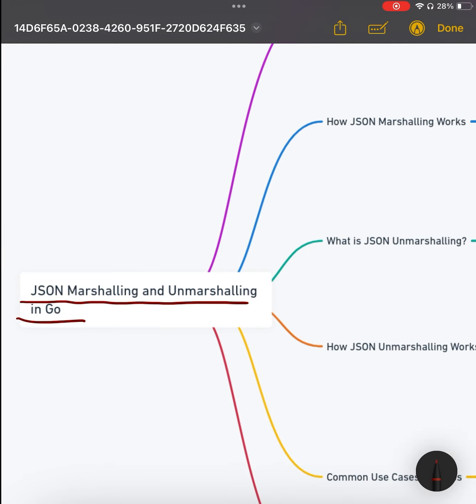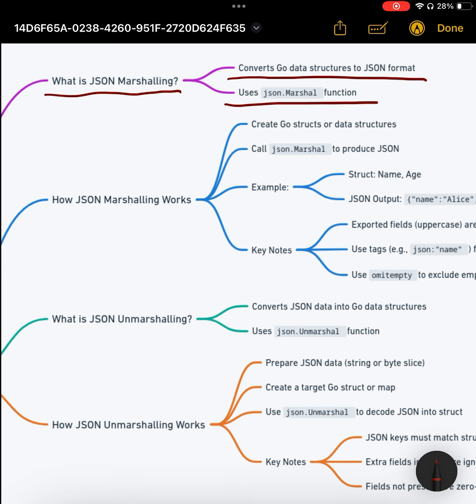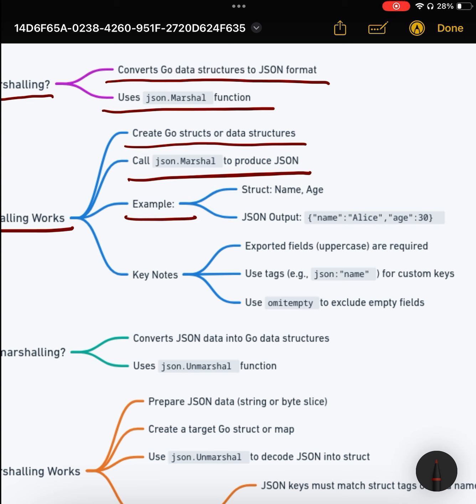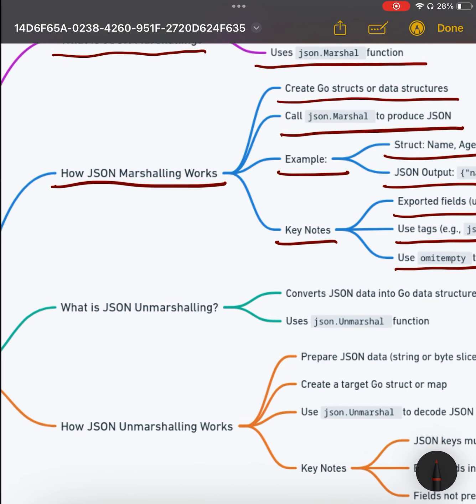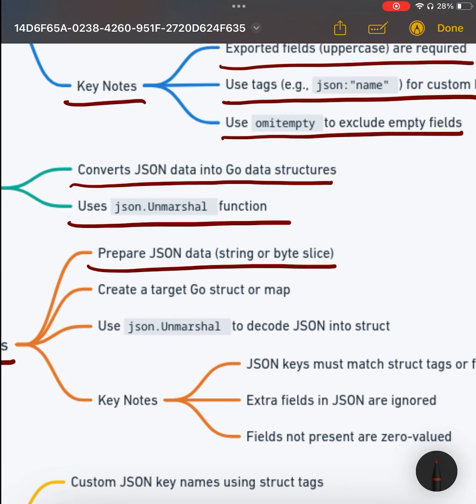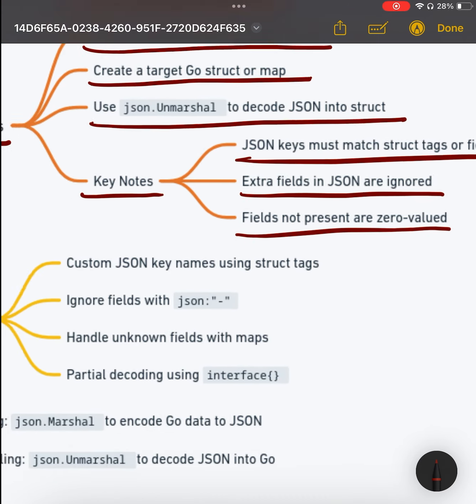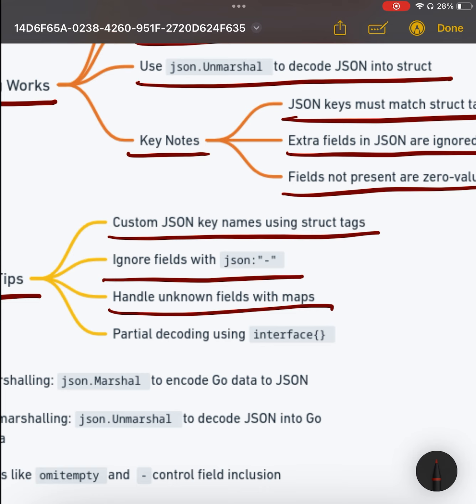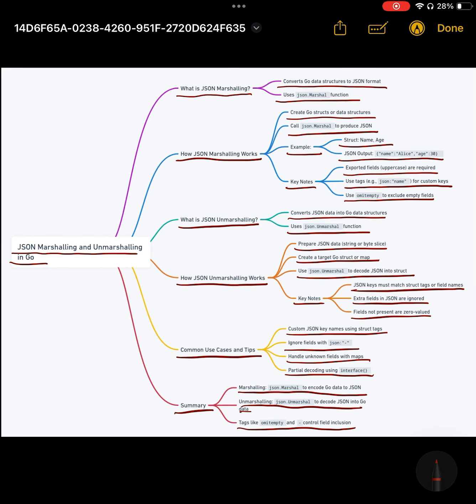Go JSON Tutorial: Marshalling and Unmarshalling Explained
What is JSON marshalling and unmarshalling in Go and how does it work? In this video, you’ll learn how to use Go’s encoding/json package to handle JSON data efficiently. We explain how marshalling converts Go data structures like structs, slices, and maps into JSON format using json.Marshal, and how unmarshalling converts JSON data back into Go data structures with json.Unmarshal. You’ll also see how to customize JSON keys using struct tags, handle missing or extra fields, and exclude empty fields using omitempty. By the end of this video, you’ll understand how to manage JSON data in Go with clear examples and practical tips. If you want to improve your Go programming skills and work with APIs or data processing, this guide is for you.